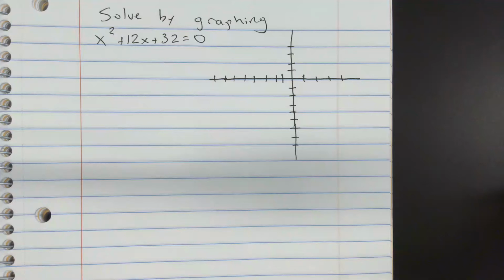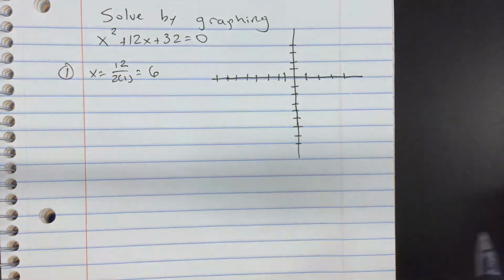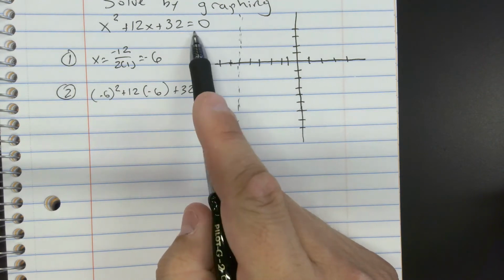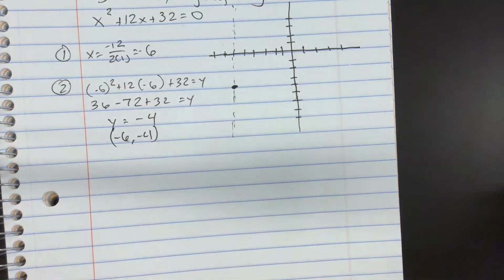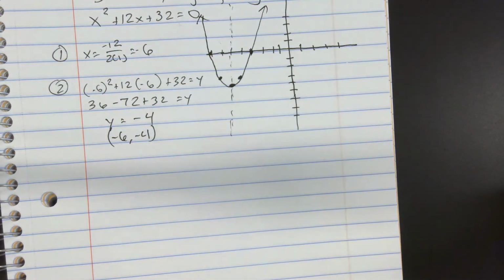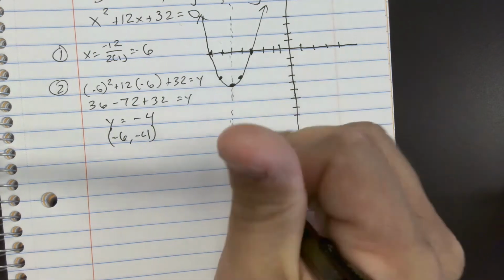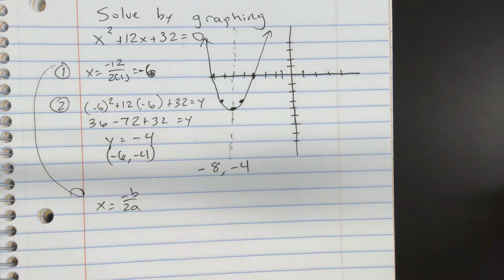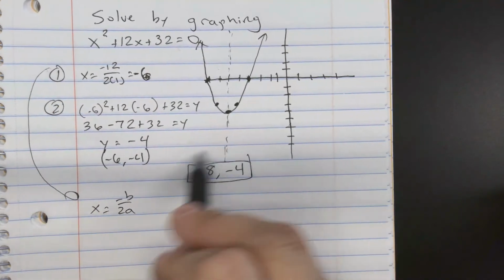10/12 2-2 Math 2